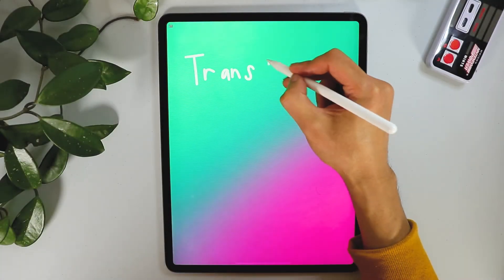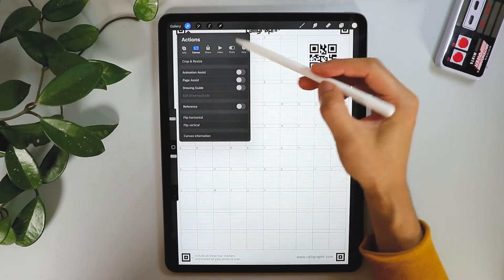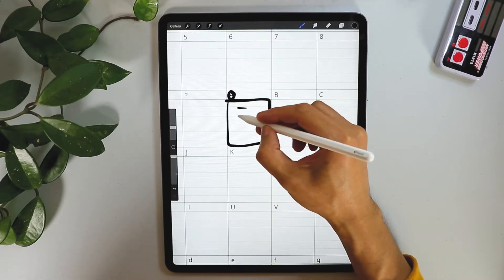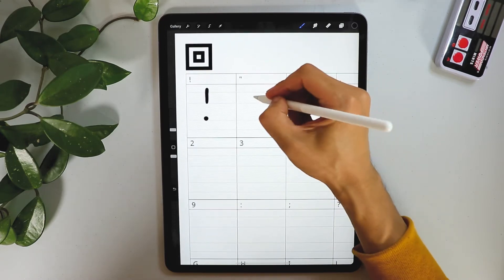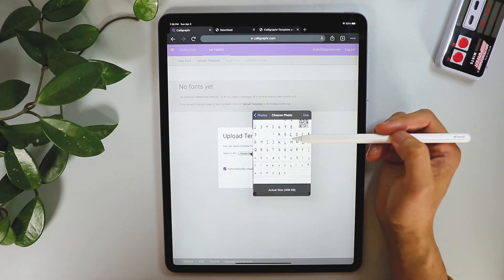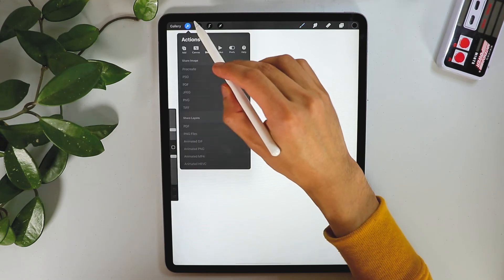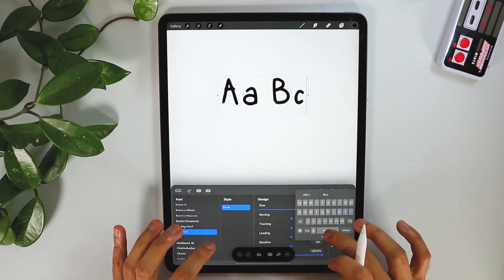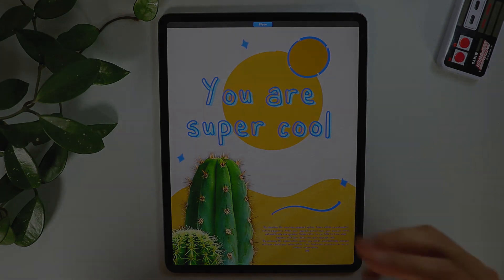Create your own hand writing to a font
In todays video we are going to transform our handwriting into an official font using calligraphr tools, procreate on the ipad...
This is a very exciting project if you want to discover your handwriting abilities to be a font!

We need:
1. ipad
2. apple pencil
4. procreate app

calligraphr.com is a free platform to turn your handwriting to a font.

its a vector base font so you can blow them up if you want to print it or make some posters.

Its a very easy tutorial and hope you will like this and bonus ill be making a poster using the handwritten font style we did.

Hello guys! 👋

I'm also teaching a in-depth class on skillshare!

✍ Transforming my handwriting to a Font in Procreate | calligraphr.com
✍ How to Make Your Handwriting Fonts | Procreate + Calligraphr Tutorial